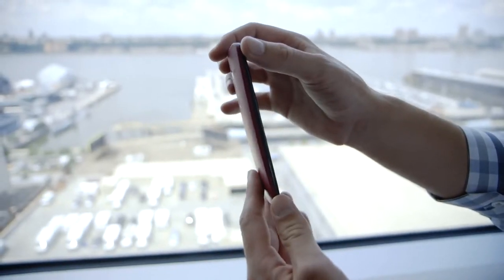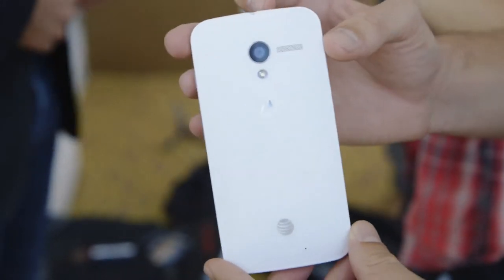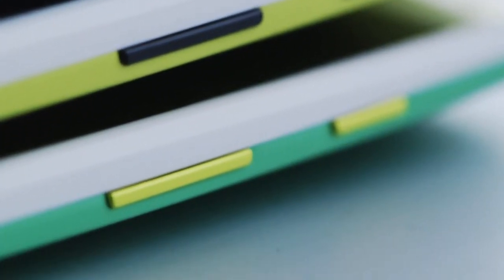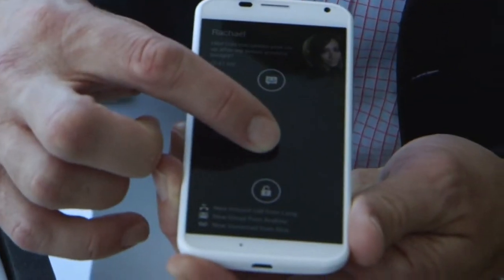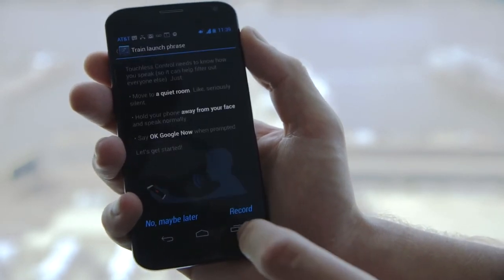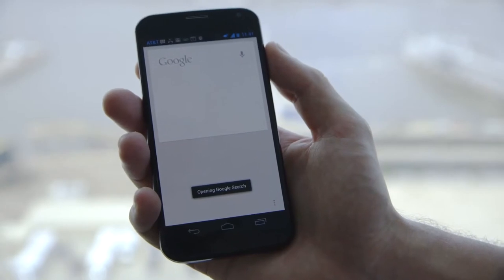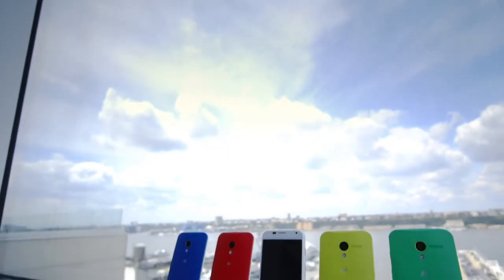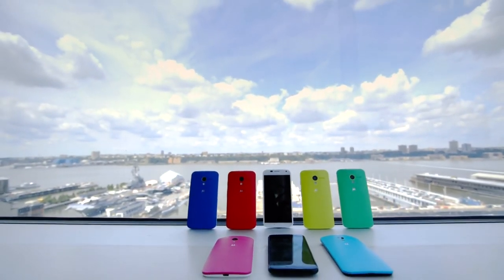"מוטורולה מוטו X" "כיסוים למוטורולה מוטו X" כנסו iphonecover.co.il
או חייגו 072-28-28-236 יבואן הגדול ביותר בישראל  iphonecover.co.il

כיסויים למוטורולה מוטו X | כיסוי למוטורולה מוטו X | מגן למוטורולה מוטו X | אביזרים למוטורולה מוטו X | כיסוי למוטו X | כיסויים למוטו X.